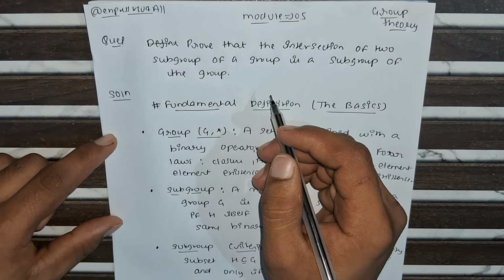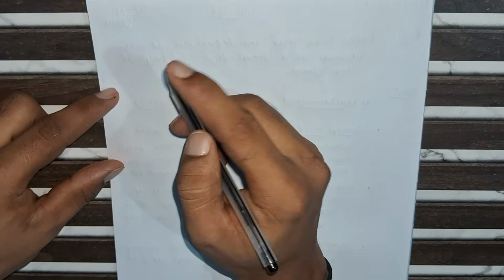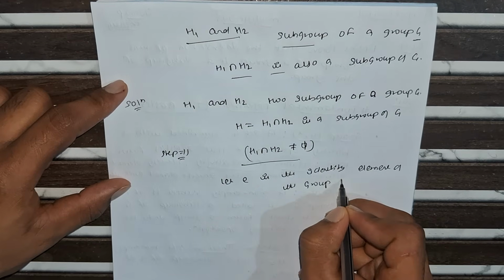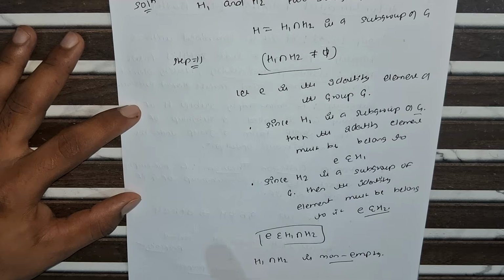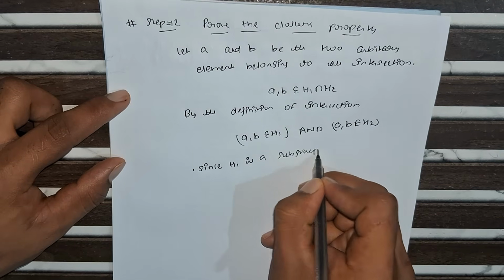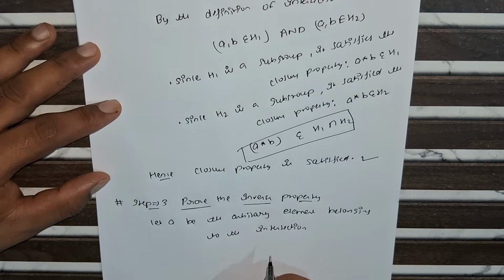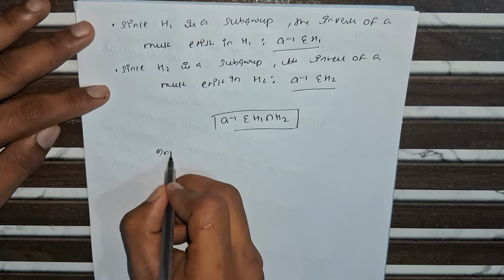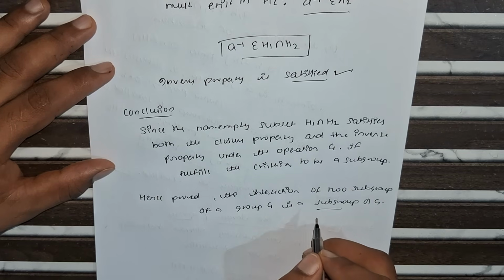VTU 4th Sem Maths | Prove that the Intersection of Two Subgroups is a Subgroup|Group Theory Module 5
In this video, I solve an important VTU 4th Semester Mathematics (BCS405A) question from Module 5 – Group Theory.
Question:
Prove that the intersection of two subgroups of a group is a subgroup of the group.
This is one of the most important proof-based questions in VTU examinations. In this video, I explain the proof in a simple, step-by-step, and exam-oriented manner using the Subgroup Criterion.
You will learn how to:
Understand the concept of a subgroup.
Apply the subgroup criterion.
Prove the closure, identity, and inverse properties for the intersection of two subgroups.
Write the proof in the proper VTU examination format.
📚 Handwritten Notes & Study Materials:
📱 Join Our WhatsApp Channel for Notes & Important Updates:
Topics Covered:
✅ Group Theory
✅ Group and Subgroup
✅ Subgroup Criterion
✅ Intersection of Subgroups
✅ Algebraic Structures
✅ Proof-Based Questions
✅ VTU 4th Sem Mathematics Module 5
✅ Important Exam Question
✅ Step-by-Step Proof

VTU 4th sem maths module 5
Group theory VTU
Intersection of two subgroups
Prove intersection of subgroups is a subgroup
Subgroup criterion
Algebraic structures VTU
Group and subgroup proofs
VTU maths important questions
BCS405A module 5
Engineering mathematics VTU
Group theory solved problems
Module 5 important questions
VTU exam preparation maths